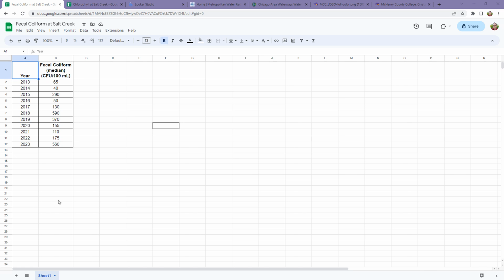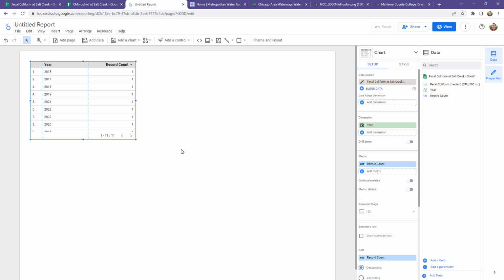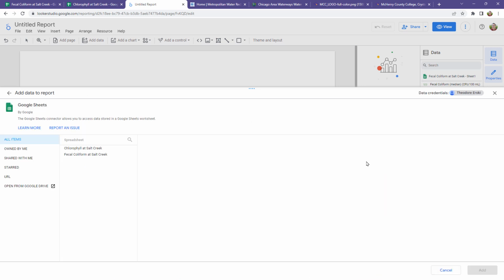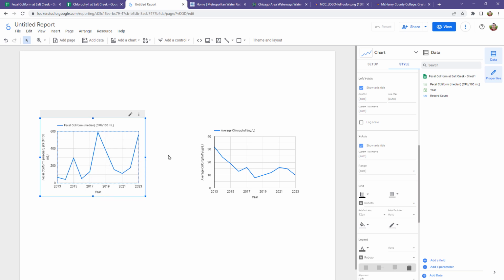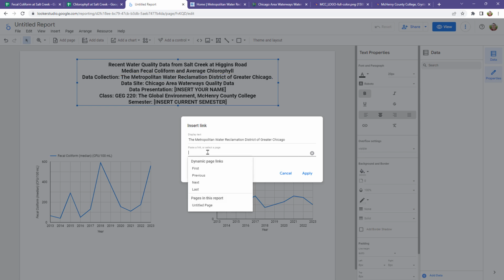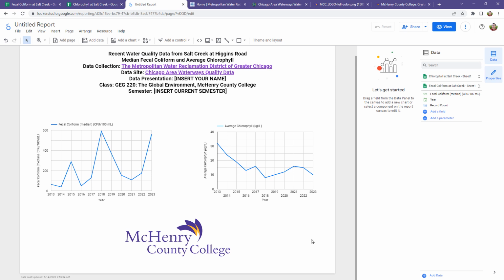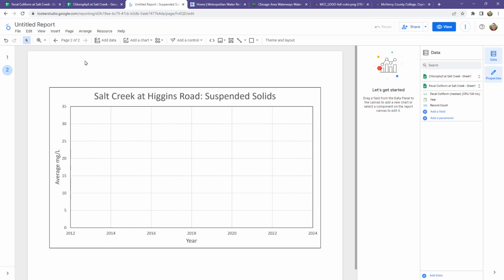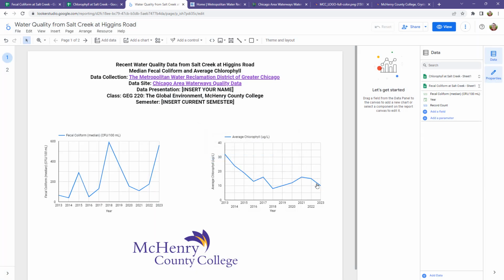How to Create a Report in Looker Studio